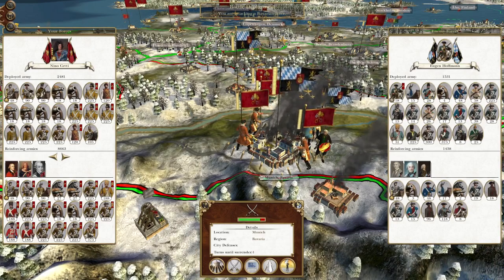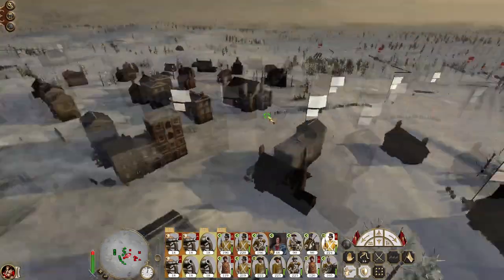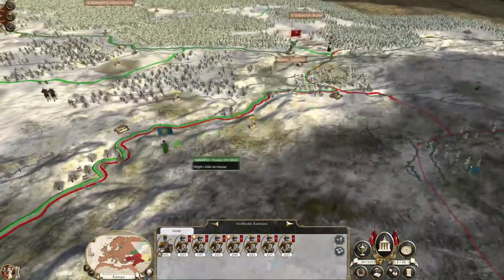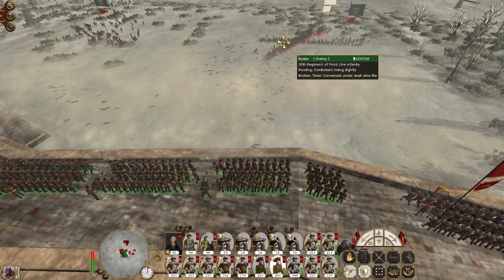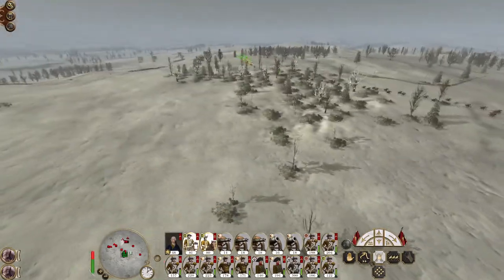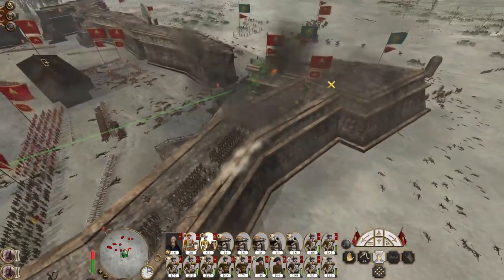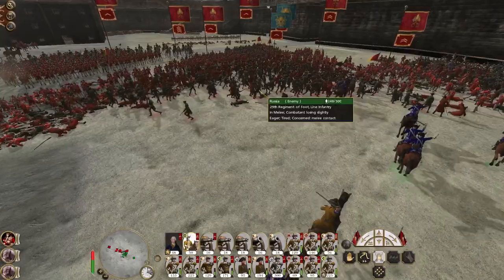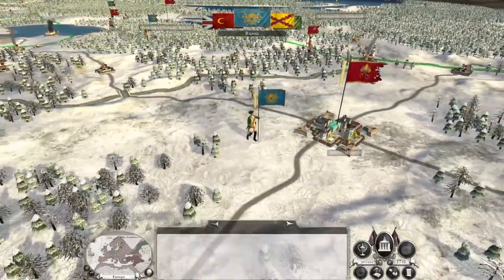Let's Play Empire Total War: DM - Italian States #96 - Assault of Munich!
Hey guys, welcome to the next episode of my Empire Total War Lets Play as the Italian States - in this episode we finally knock out Bavaria by assaulting Munich and defend Iasi from a Russian Assault!